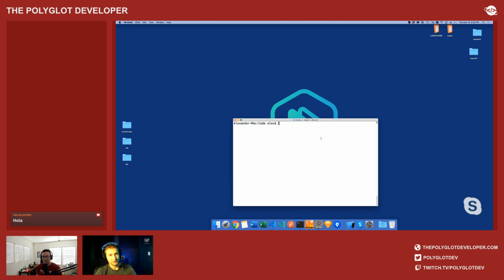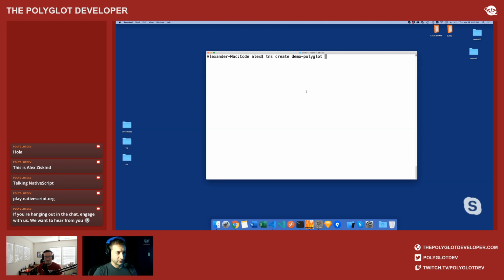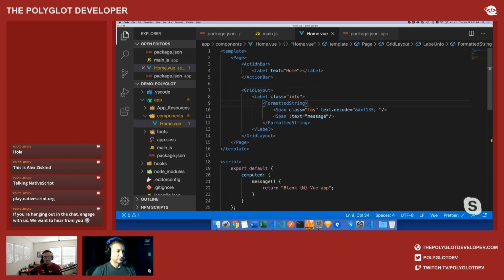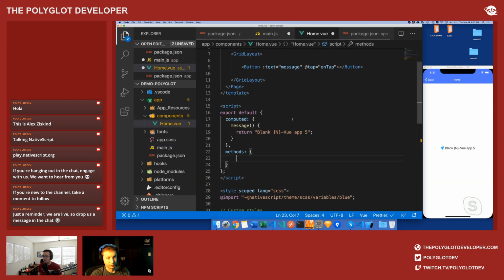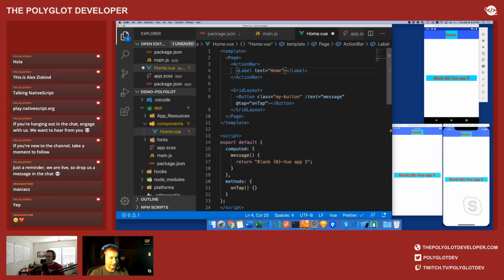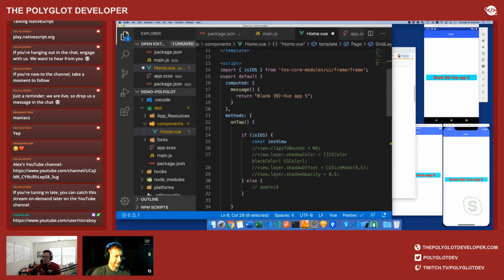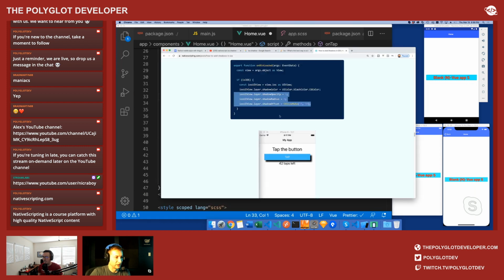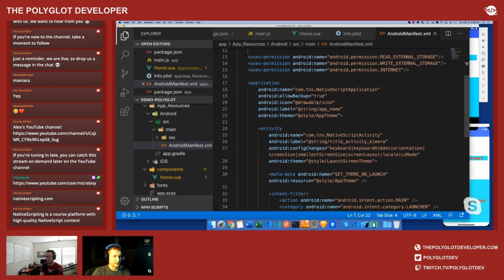Mobile Development with NativeScript and Vue [03/19 @ 5PM PT]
Learn how to get started with developing Android and iOS applications using NativeScript and Vue in this on-demand recording of a previous Twitch live-stream.